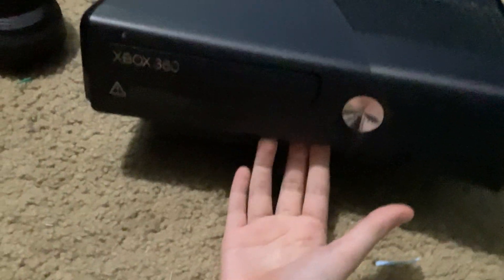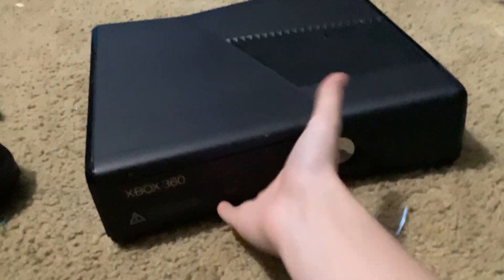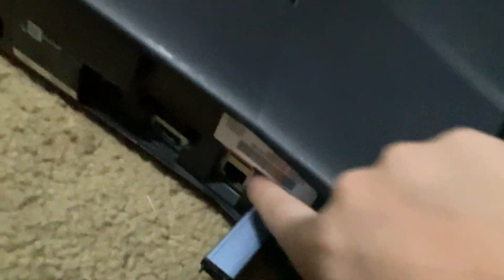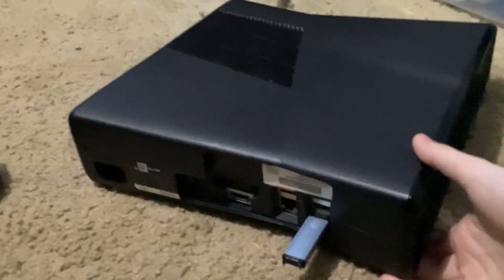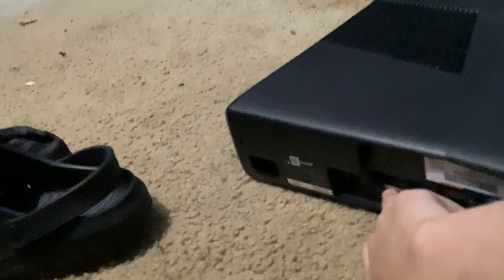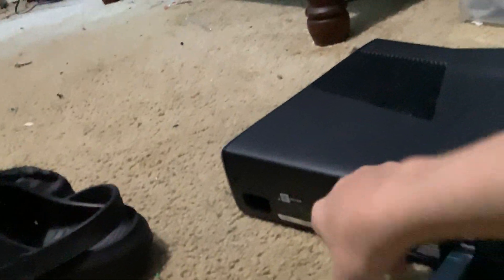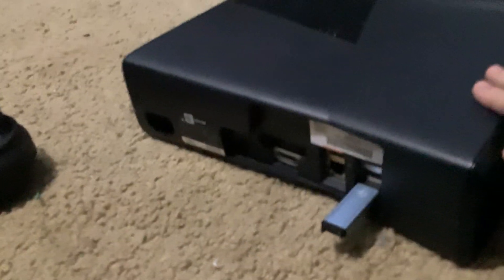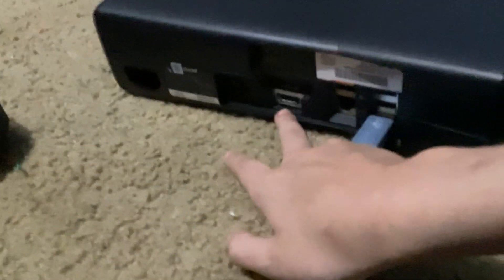How do you screen record on xbox 360 without jailbreaking?